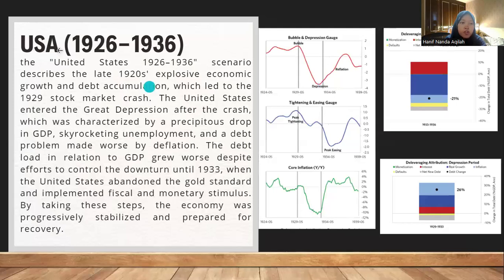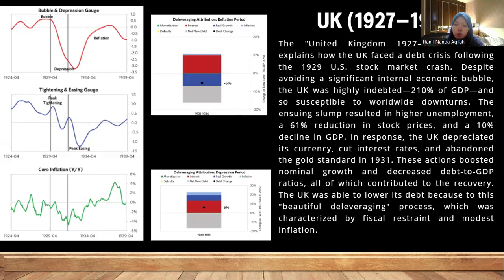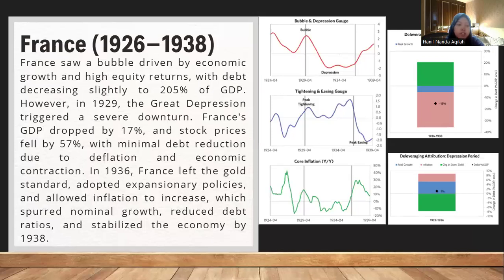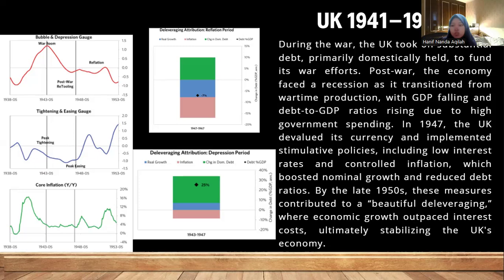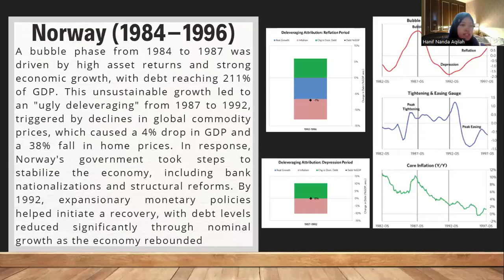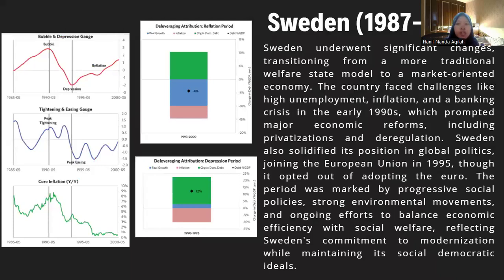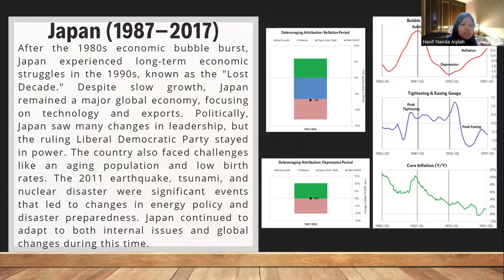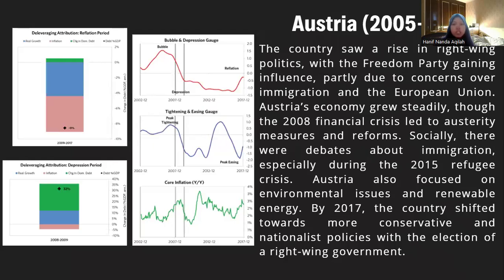Principles For Navigating BIG DEBT CRISES Part 3: Compendium of 48 Case Studies